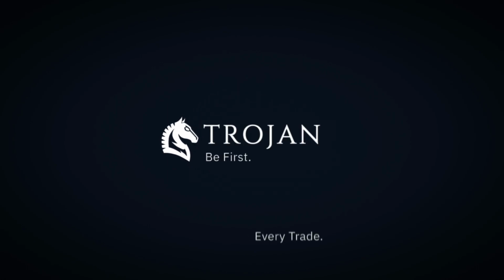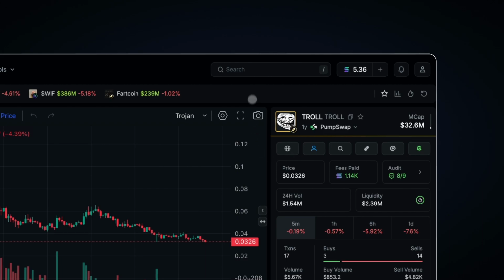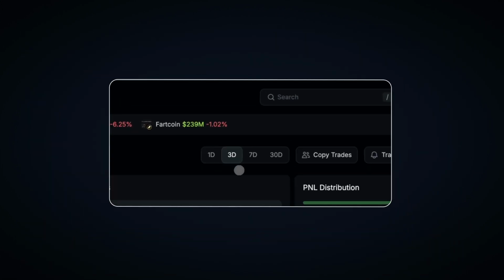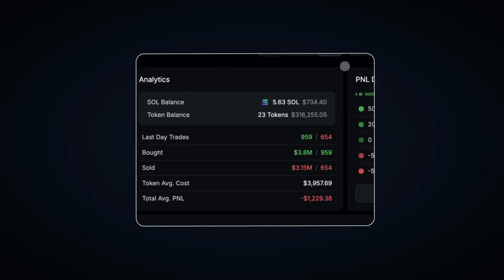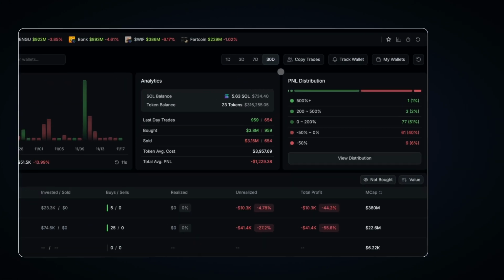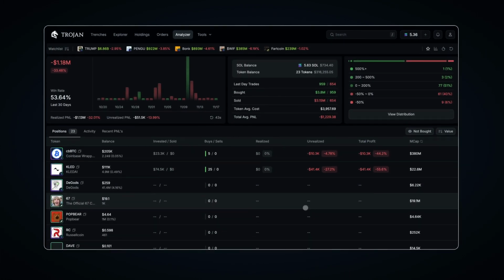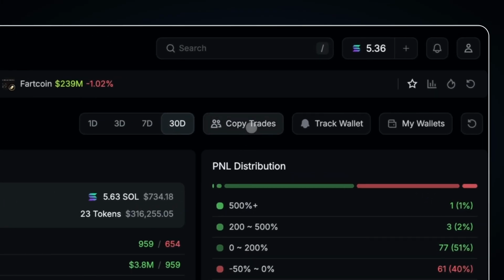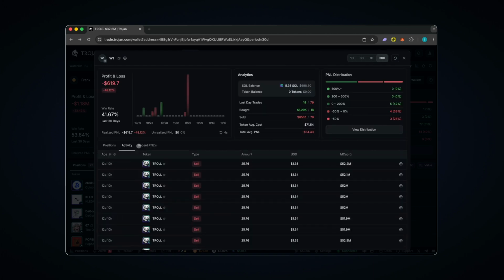Trojan Terminal Tutorial - Wallet Analyser